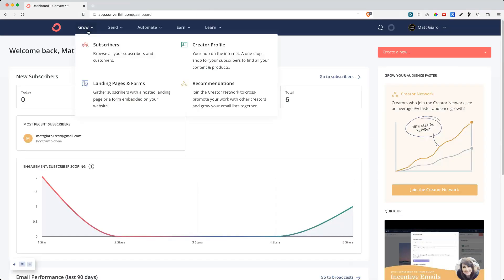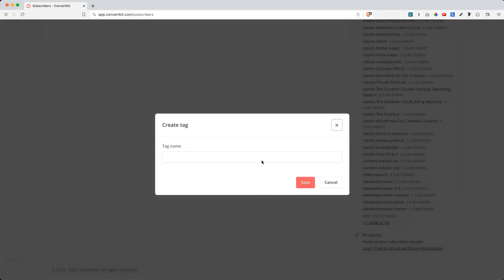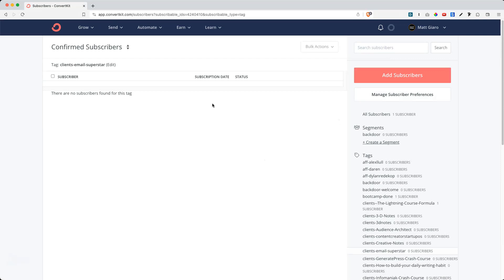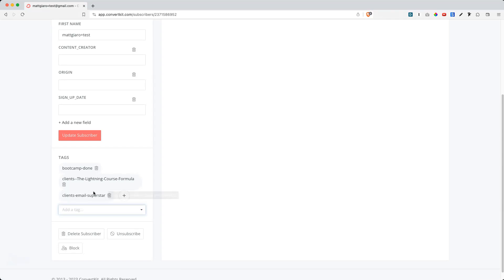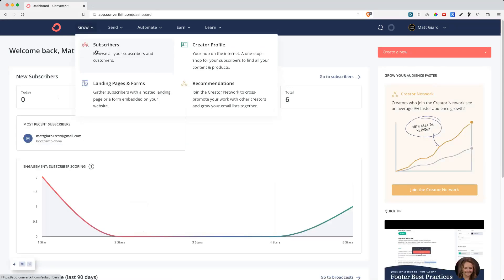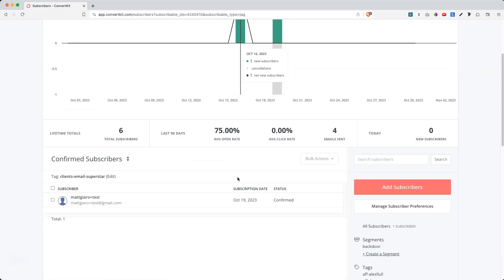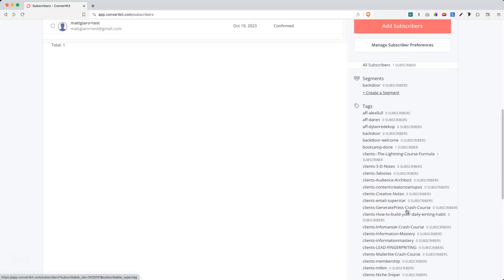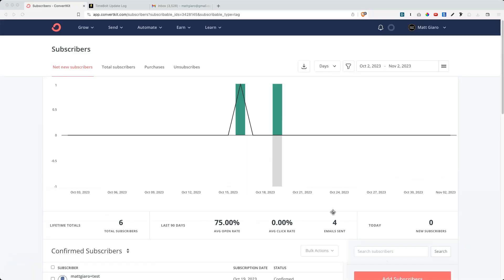Tags in ConvertKit: How to create, manage, and delete them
In this tutorial you'll discover how to create, manage, and delete tags in ConvertKit.